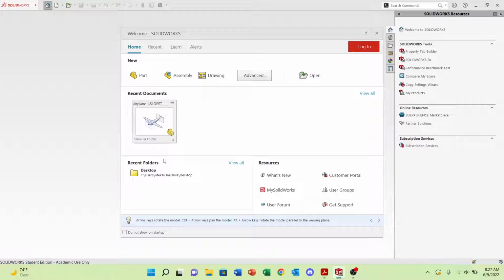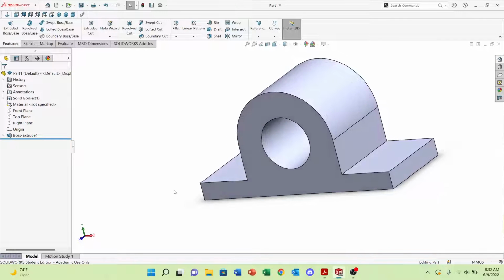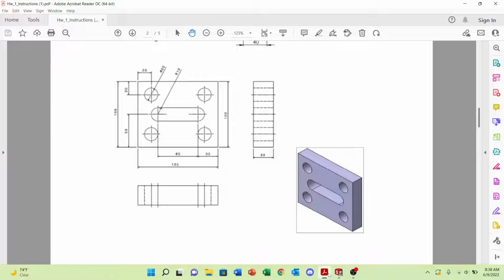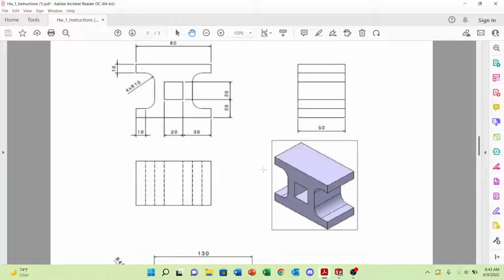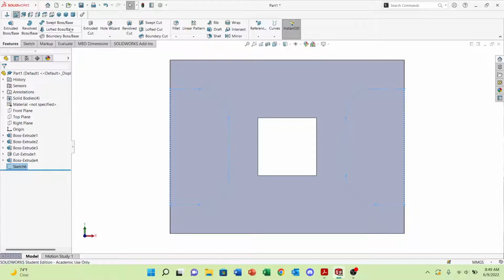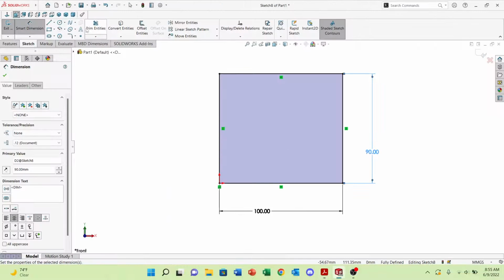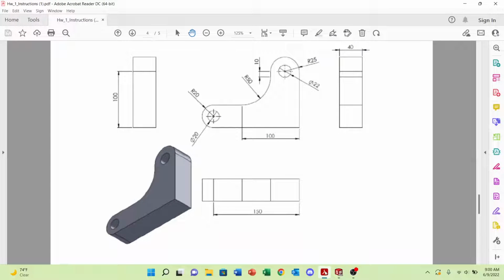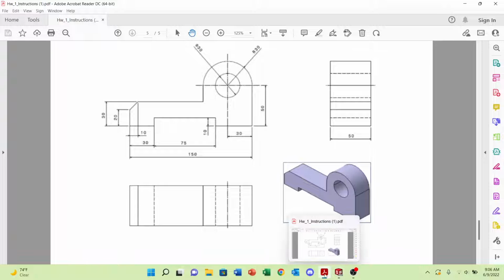SolidWorks CSWA Practice Episode 1 | Homework 1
This video demonstrates how I created several simple parts in SolidWorks. It has explanations of my thought process and can help to understand different methods that can be used when sketching and extruding parts.